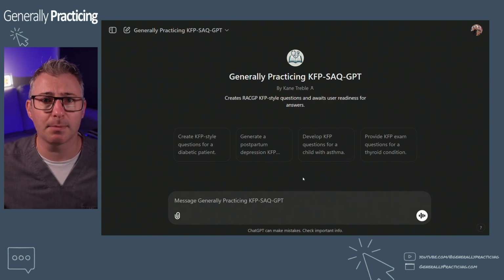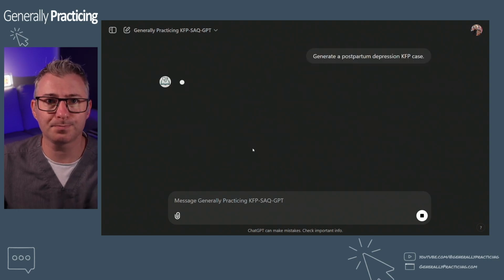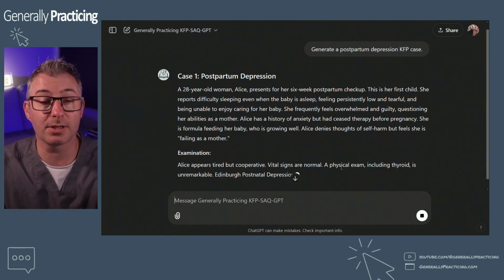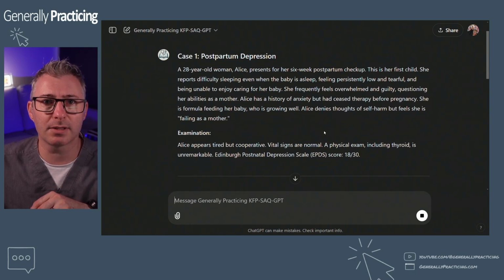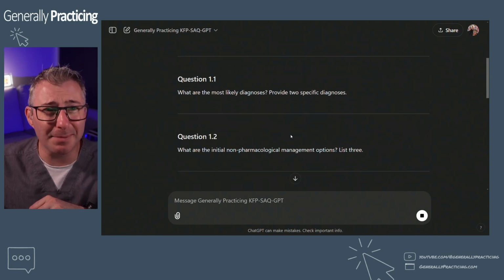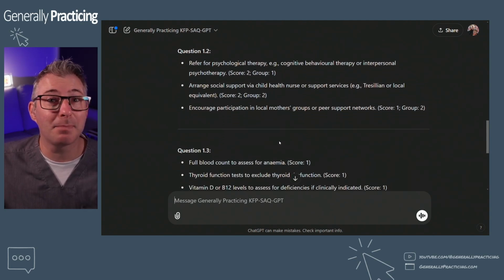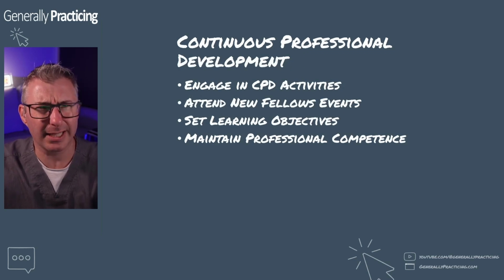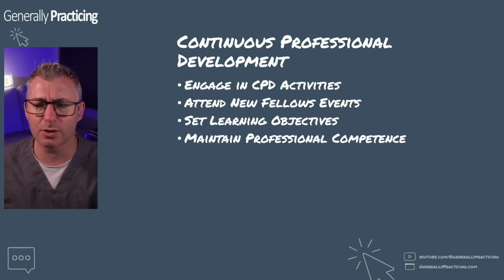What Happens After You Pass Your RACGP Fellowship Exams? | Tips for New GPs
Congratulations on achieving your Fellowship! 🎉 You’ve worked hard to get here, and now it’s time to navigate the next chapter of your career as a General Practitioner. In this video, we’ll cover everything you need to know as a newly Fellowed GP, from employment options to financial planning and maintaining work-life balance.

📋 What We’ll Cover: 1️⃣ How to celebrate and reflect on your new career stage.
2️⃣ Choosing the right employment structure (employee vs. contractor).
3️⃣ Financial planning essentials for GPs, including tax tips and budgeting.
4️⃣ Ongoing professional development to keep your skills sharp.
5️⃣ The importance of prioritizing your wellbeing and setting boundaries.

Whether you’re excited, overwhelmed, or a little of both, this video will help you step confidently into independent practice. Don’t miss our practical tips and advice tailored for new GPs!

💡 Resources Mentioned:

GPRA: Welcome to Becoming a Newly Fellowed General Practitioner
HealthcareLink: Tips for New Doctors and Practices Hiring Them
RACGP: New Fellows Events
If you found this video helpful, give it a 👍 and share it with your peers.

00:00 - Start
00:16 - KFP-SAQ-GPT
02:29 - What comes next?
02:45 - Navigating post Fellowship Journey
04:07 - Understanding employment structures
05:19 - Financial planning and Business acumen
06:48 - Continuous professional development
07:33 - Prioritise wellbeing and Work-Life balance